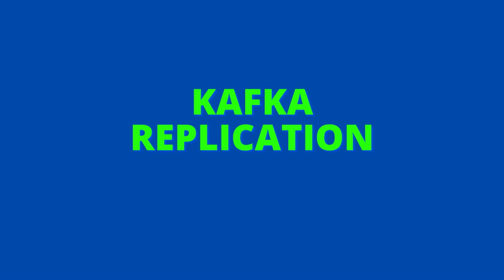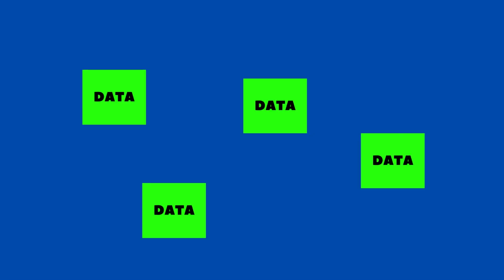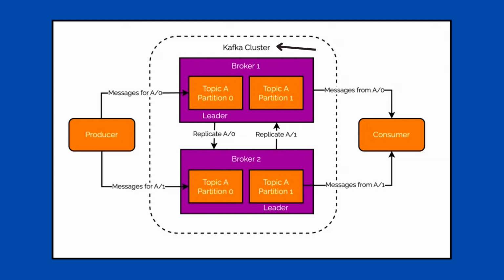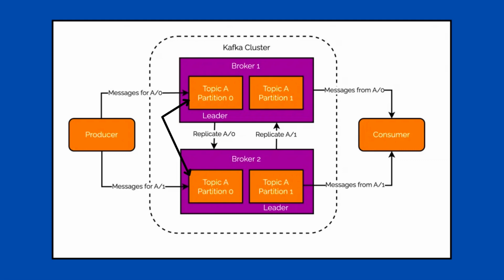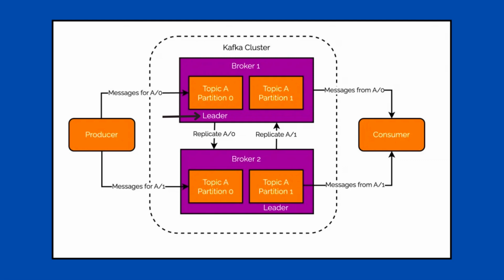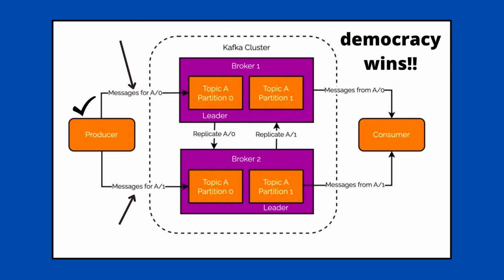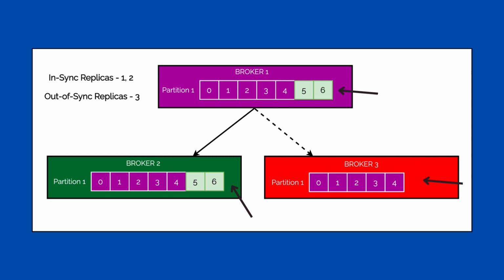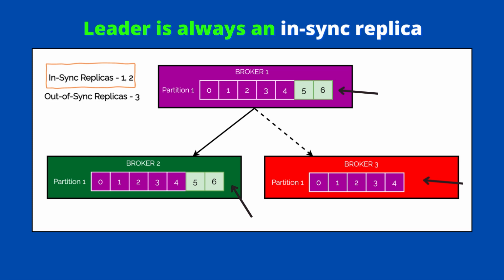Kafka Replication and Min Insync Replicas | Learn Kafka | Kafka Tutorial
Kafka Replication | Kafka Min Insync Replicas | Kafka Brokers and Clusters |  Intro to Kafka Replication | Kafka Replication Leader and Follower

In this video, I talk about the basics of Kafka Replication and the advantages of replication. To explain replication in Kafka, I walk you through a diagram that explains the typical replication setup in Kafka.

Kafka Partitions are replicated across multiple brokers. One of the brokers acts as the leader of a partition and other brokers act as followers.

This leader and follower concept leads to the concept of Min Insync Replicas. Basically, min insync replicas are the replicas that are in sync with the leader in terms of data. If a follower falls behind, it goes out of sync.

In this post, we also discuss about min insync replicas in Kafka.

— TIMESTAMPS ⏰ —

00:00 - Intro
00:24 - Advantages of Replication
01:12 - What is Kafka Replication?
03:31 - Kafka In-Sync Replicas
05:45 - Conclusion

— Other Platforms 👇👇 —